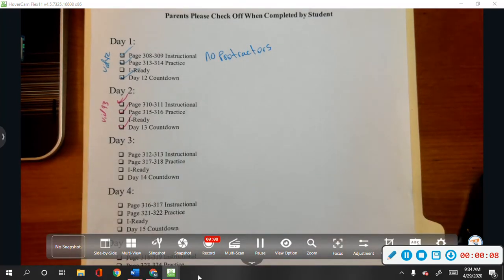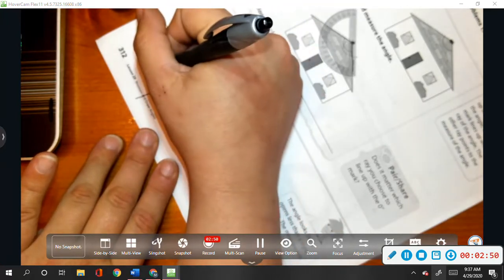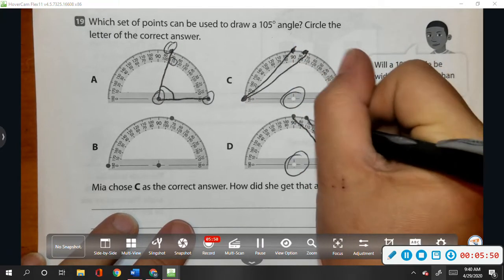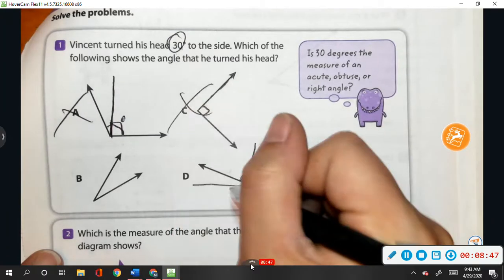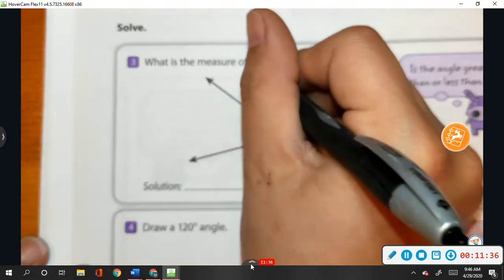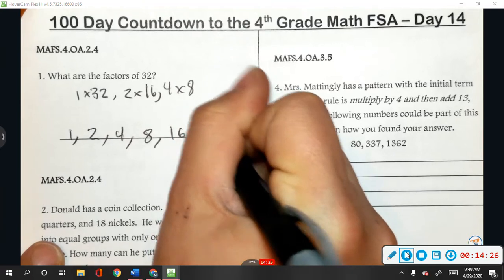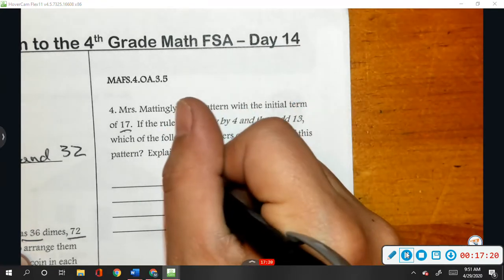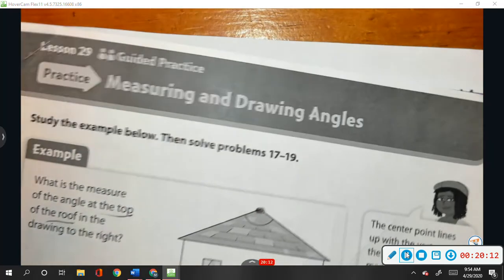Week 5 Day 3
Guided Instruction on Angles :D See Week 5 Day 1 and 2 for additional support.